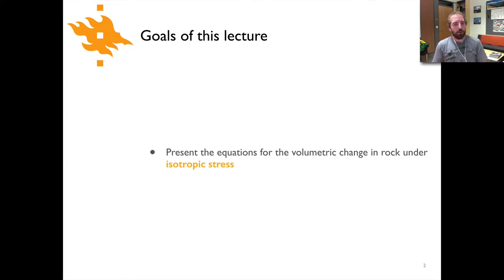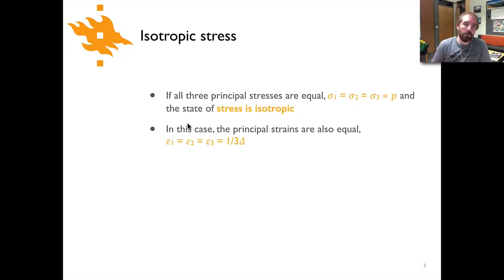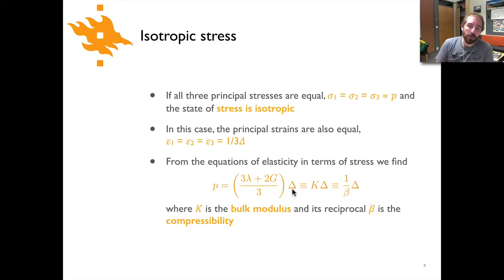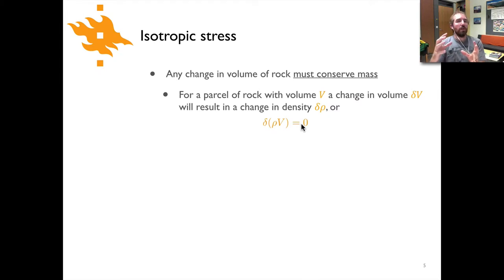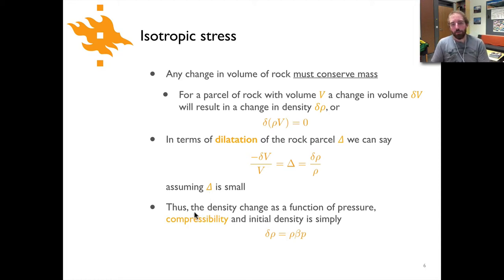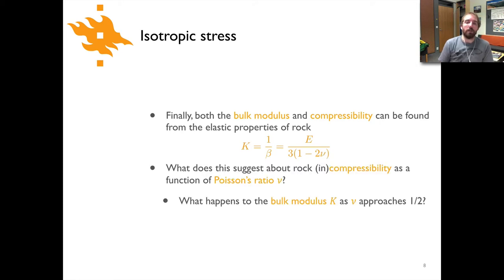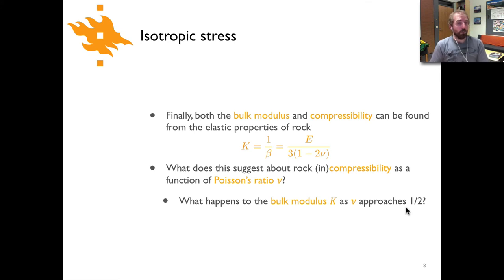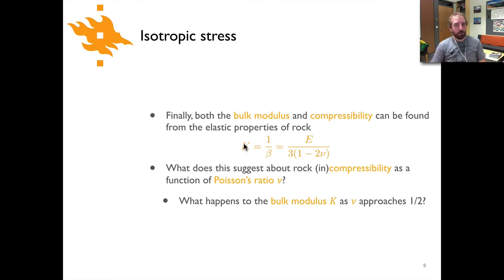Geodynamics - Lecture 5.6: Isotropic stress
Mini-lecture 5.6 - Isotropic stress, part of the topic Basics of elasticity in the Geodynamics course at the University of Helsinki.